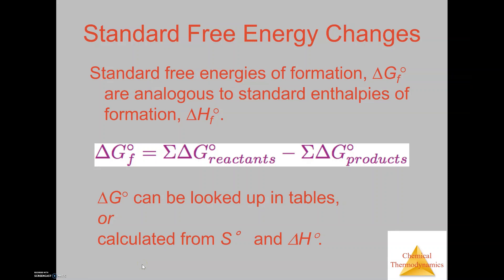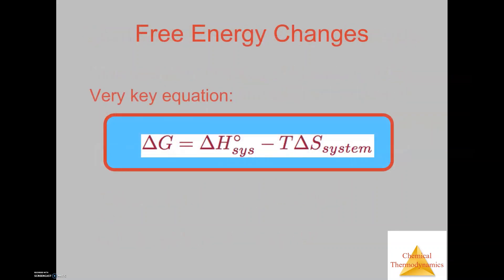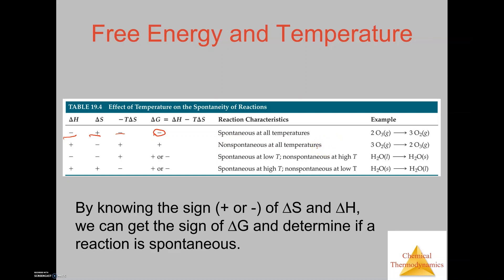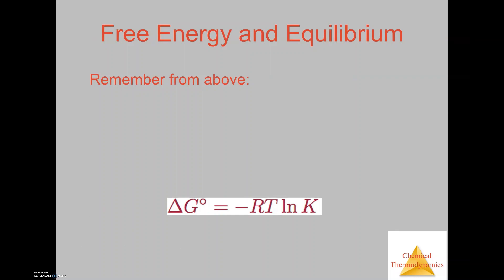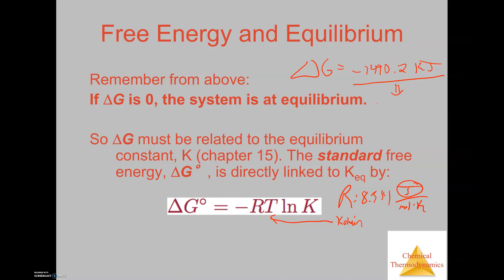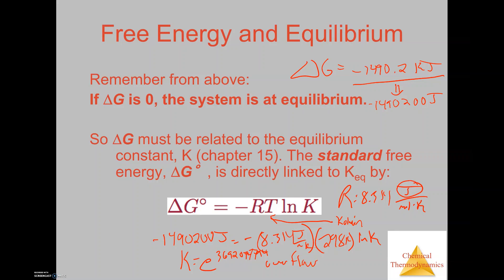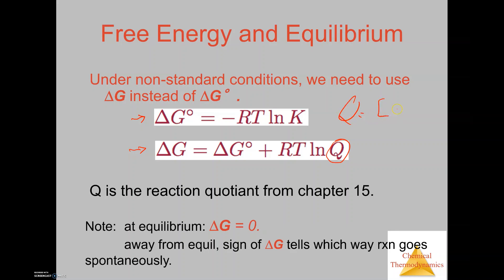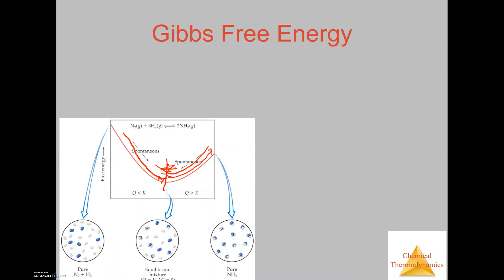Gibb's Free Energy and Equilibrium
A short video discussion on how Gibb's Free Energy and Equilibrium are related.